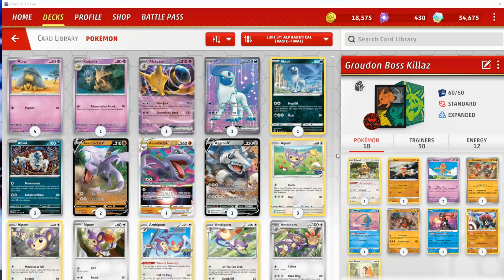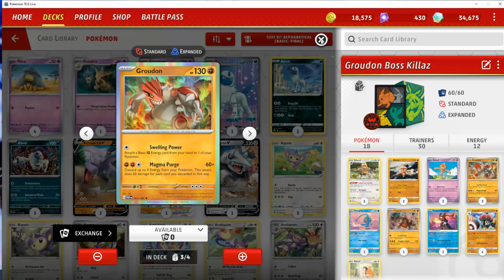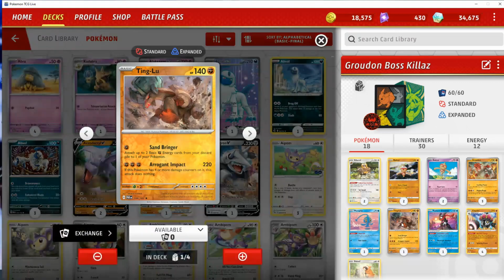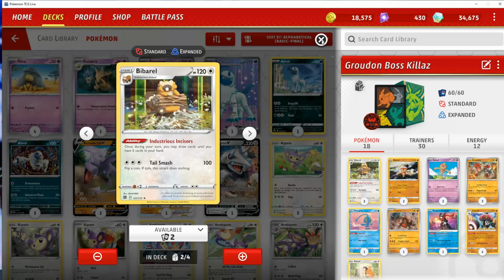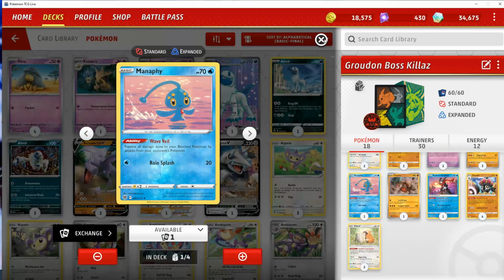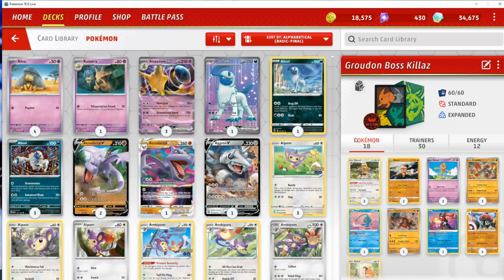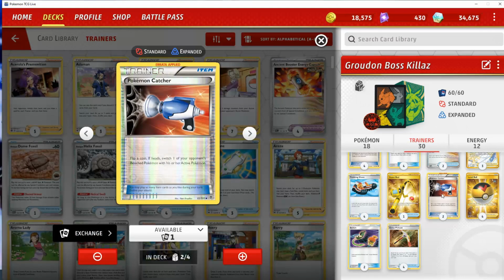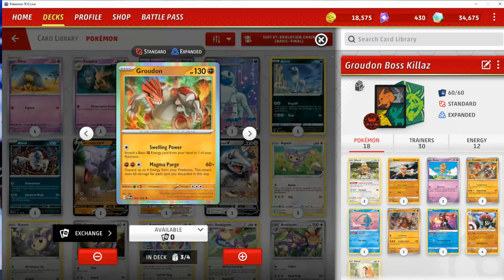Pokemon TCG Live Groudon Claydol Deck!!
For a regular pokemon paradox rift groudon can inflict some heavy damage if you discard a bunch of energies and as a fighting pokemon makes for a great pair with claydol. Obviously this type of deck does have some notable weaknesses but can reap some good rewards too while being fun and fast.